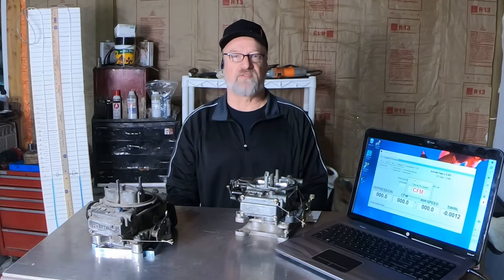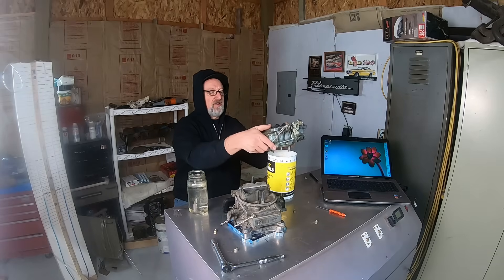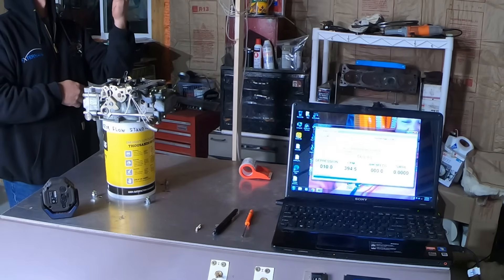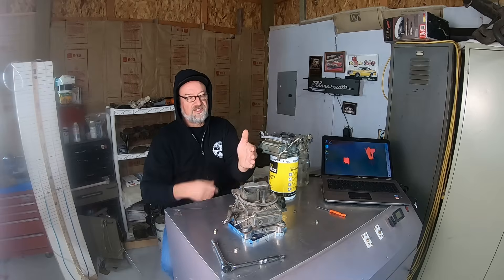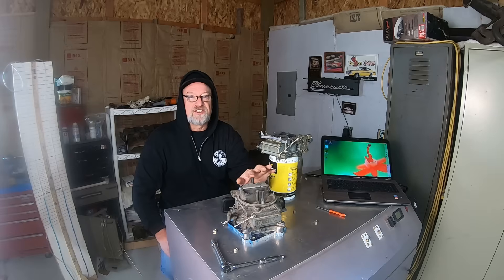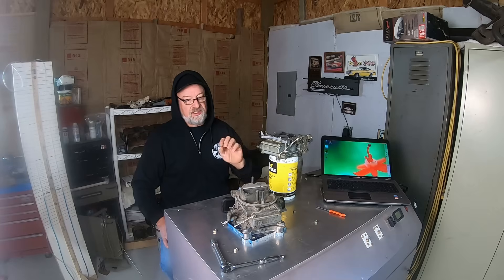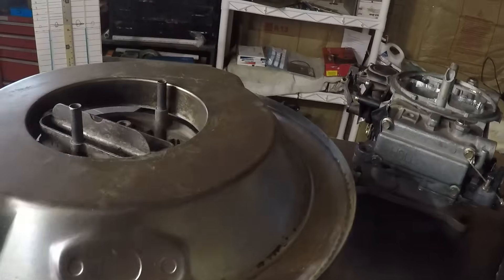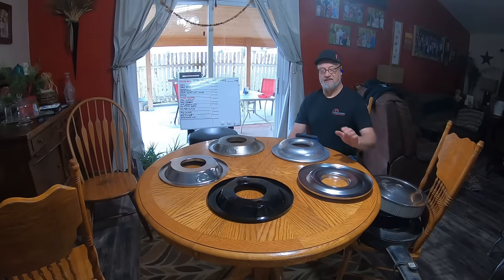Holley Carb Horsepower KILLERS: Air Filters & Base Plates Tested!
In this video, we put various air filters and base plates on the Holley carburetor to see which ones are the real horsepower KILLERS! We measure airflow (CFM) and analyze the restriction caused by different setups. Find out which air filter will maximize your Holley carb's performance and whether your base plate is helping or hindering your engine's power. We tested a range of options to bring you the truth about air filter and base plate impact on horsepower.

We're breaking down all the data on a whiteboard, so you can clearly see the results and understand how each base plate and filter stacks up. Discover which air filters maximize airflow and which ones are costing you horsepower!

Plus, get a sneak peek of a later video, where we'll be taking the best-performing air filter to the drag strip for real-world testing!

If you want to optimize your Holley carburetor's performance, this video is a must-watch.

Gear used to create this video
Camora:                 GoPro Hero 5 & 7 black
GoPro 12
Editing software:   Filmora 14
lighting kit
My mission, is to help budget minded racers, get more out of there rides.

Timecodes
Timecodes
00:00  Intro
00:13  Laying the ground work
00:21  Explaining previous video
01:07 Carb adapter
02:19  Flow test begins
04:45  Switch carburetors
06:58  Test evaluation
10:58  Carb air flow comparison
13:20  filter base Measurement

Detail
"Best air filter for Holley carburetor horsepower"
"Do carburetor base plates affect horsepower?"
"Holley carb air filter restriction test"
"Air filter CFM loss Holley carburetor"
"Maximize Holley carburetor horsepower with air filter"
"Base plate spacer vs no spacer Holley carb performance"
"Top performing air filters for Holley engines"
"Holley carb mods that increase horsepower" (ties into the "KILLERS" aspect)
"Choosing the right air filter for my Holley"
"Air filter and base plate impact on Holley airflow"